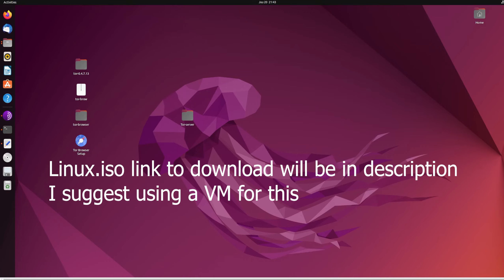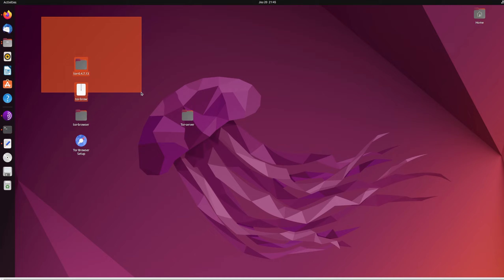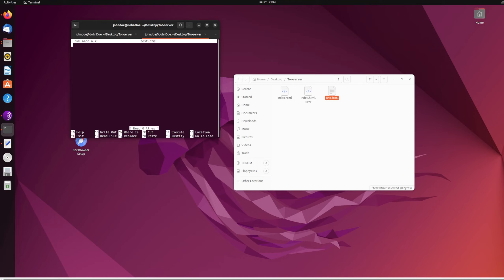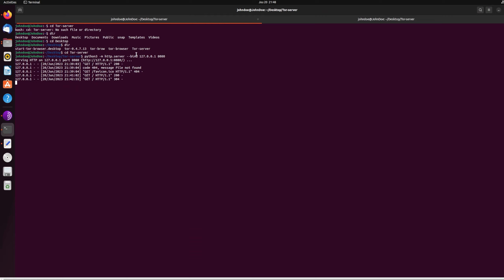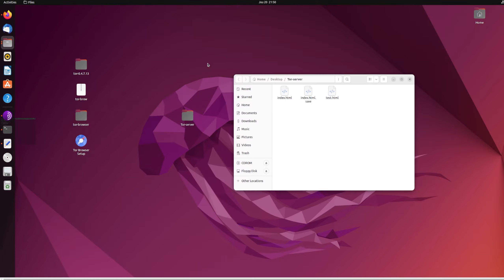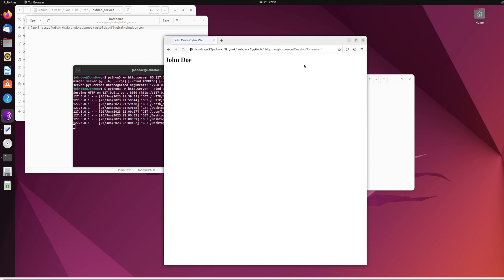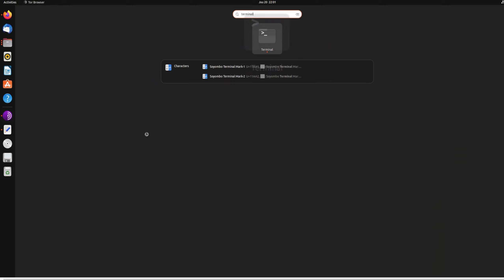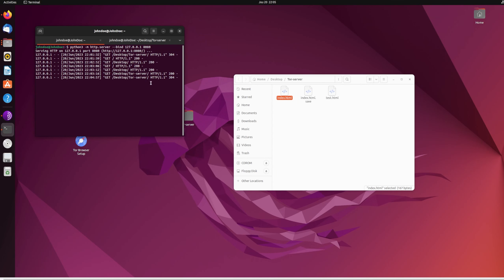Hosting Your Own Onion Site: Step-by-Step Tutorial"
In this step-by-step tutorial, you will learn how to host your own onion site on your computer. If you're interested in learning how to create your own deep web website and how to download tor browser and how to download tor browser on kali linux, this video is for you!

First, we will take you through the process of downloading and installing the Tor browser. Once you have Tor installed, we will show you how to configure your computer to act as a server for your onion site.

Next, we will guide you through the process of creating your own onion site, including setting up web pages and creating your own unique URL.

By the end of this tutorial, you will know everything you need to know to host your own onion site on your computer. Whether you're looking to create a simple personal site or a more complex online presence, this video will give you all the information you need to get started.

So why wait? Follow along with our step-by-step tutorial and start hosting your own onion site today!